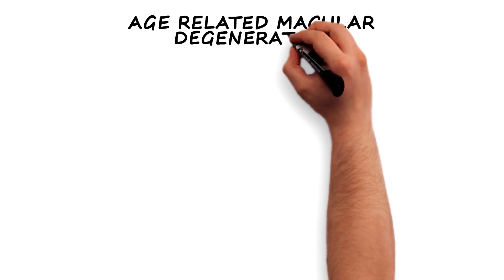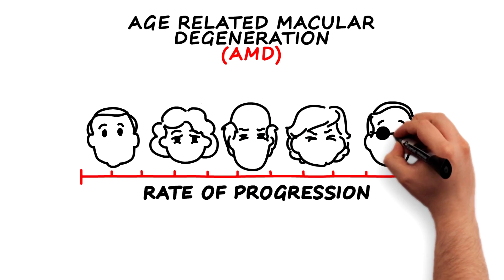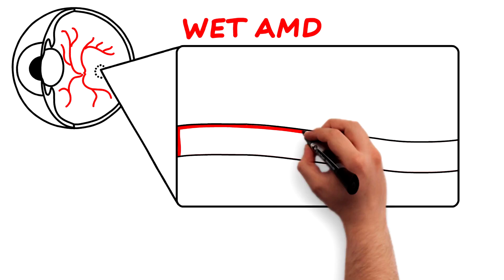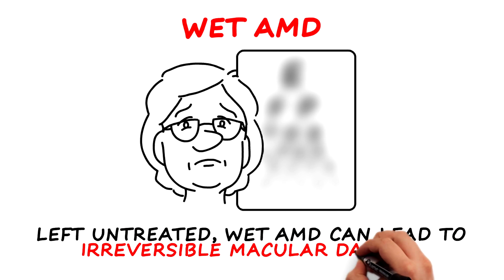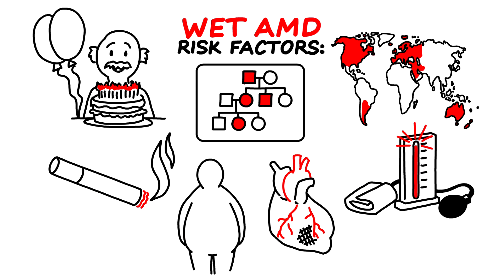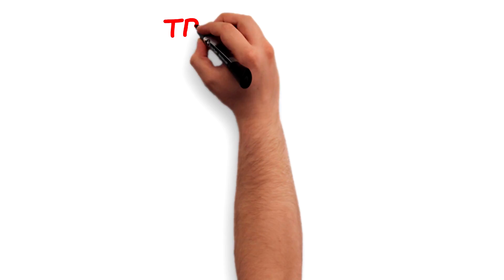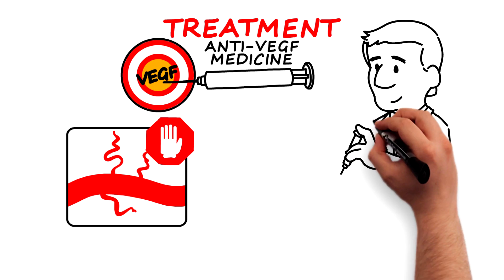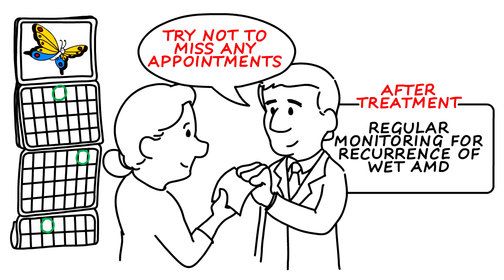Wet Age-Related Macular Degeneration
A simplified overview of Wet Age-Related Macular Degeneration